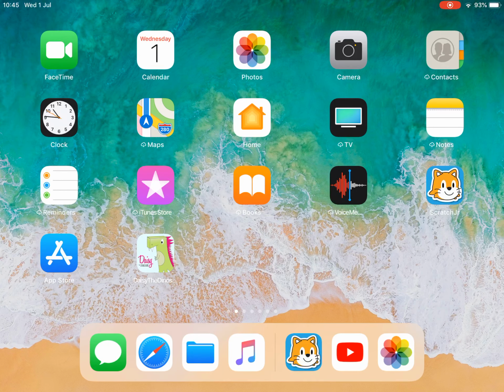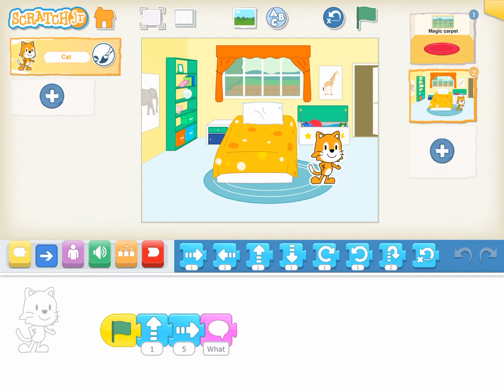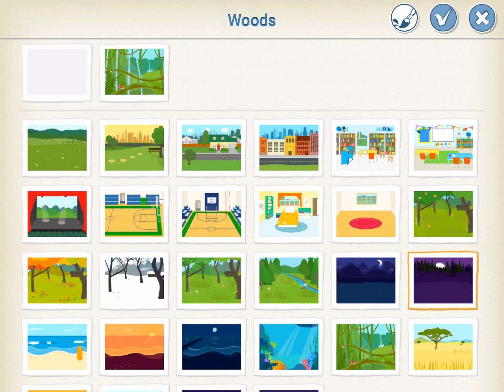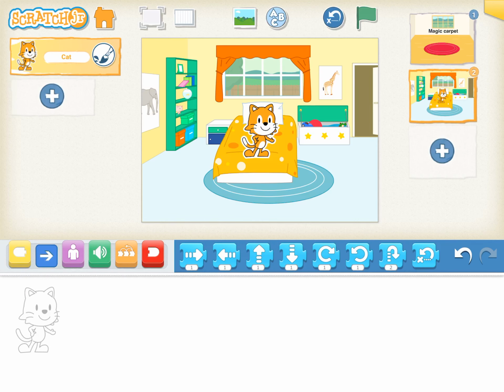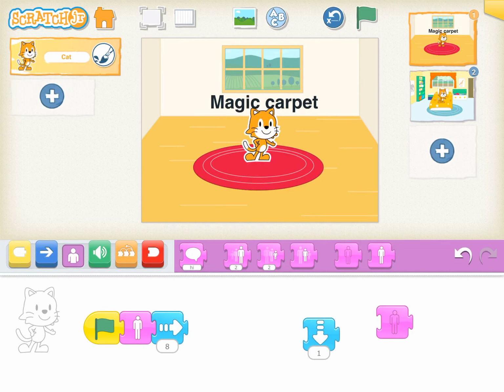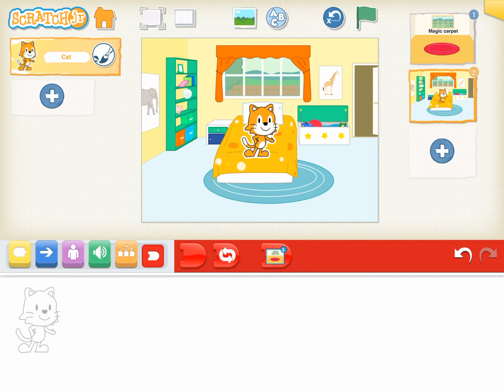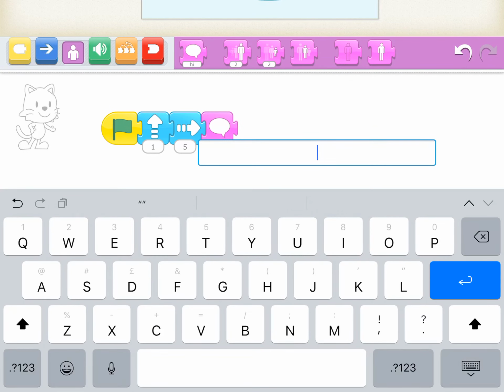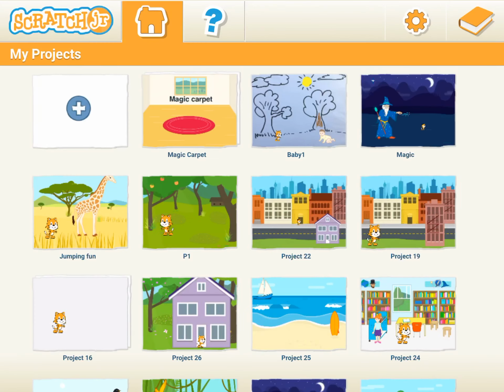Magic carpet: KS1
Making a cat disappear on a magic carpet